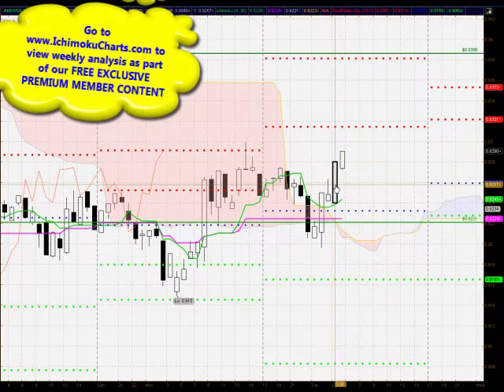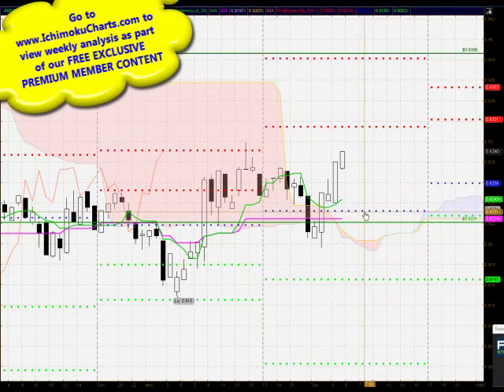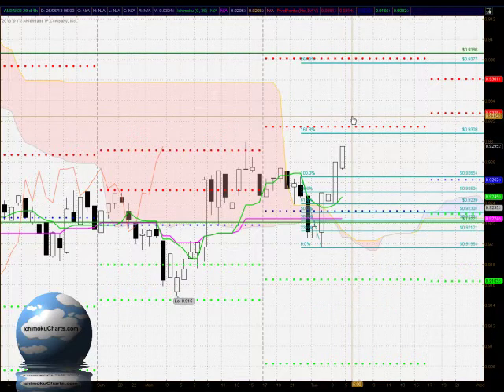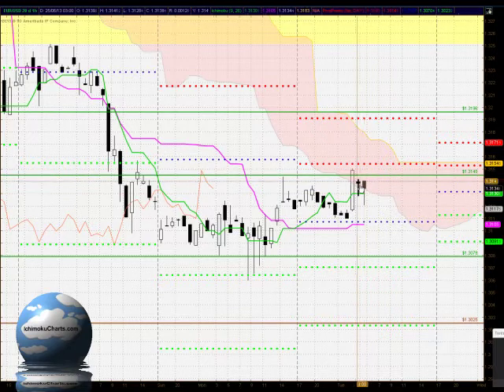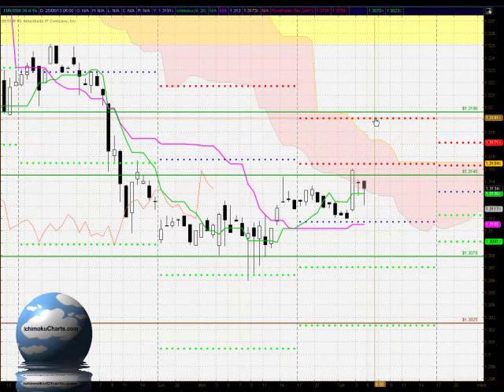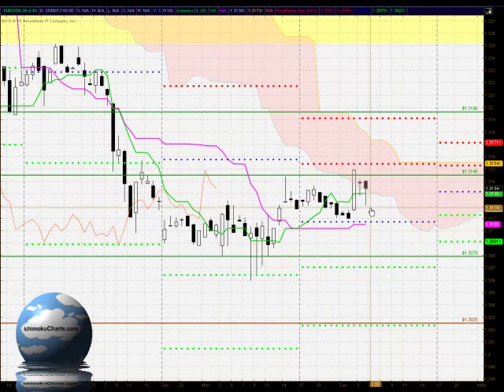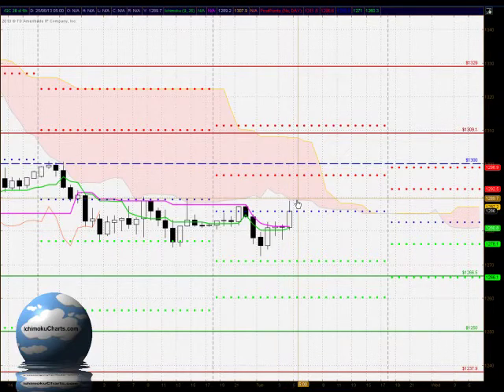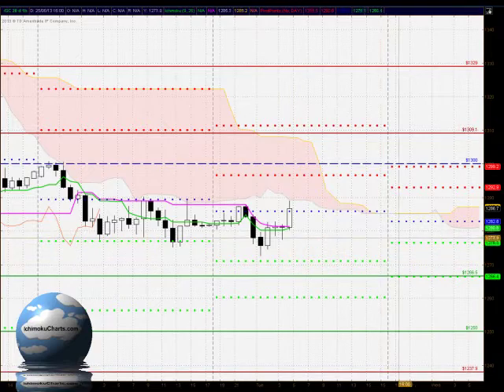HOURLY AUS/USD, EUR/USD, Gold FREE Ichimoku, Candlestick and Pivot Point analysis for June 24th 2013